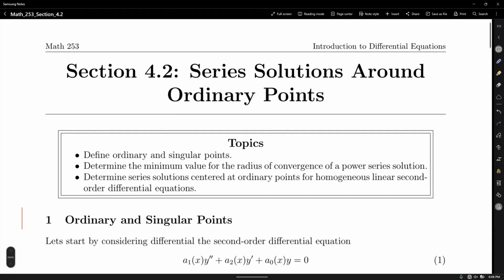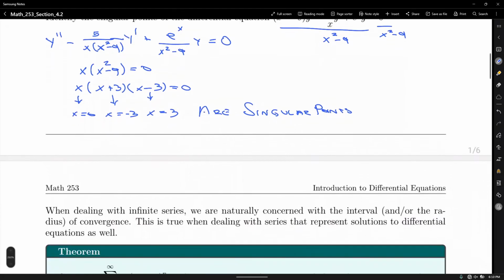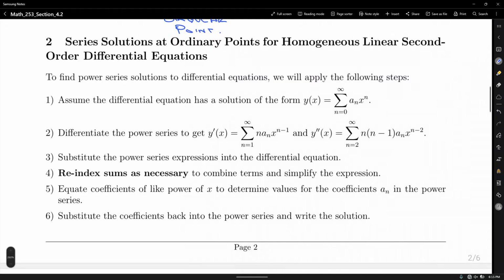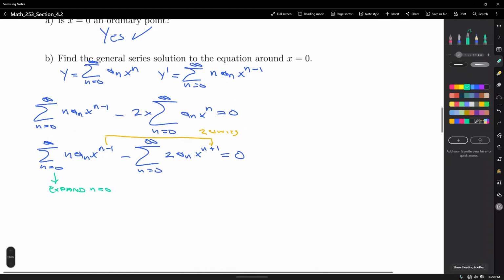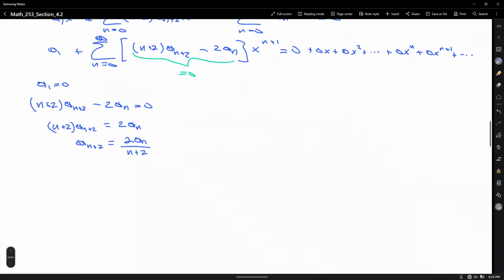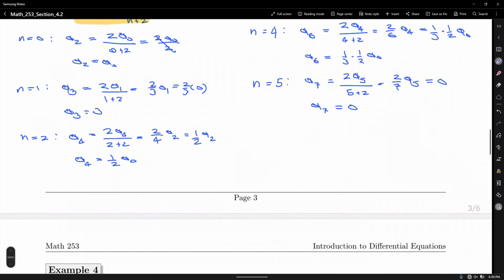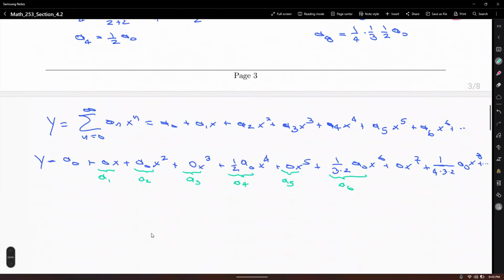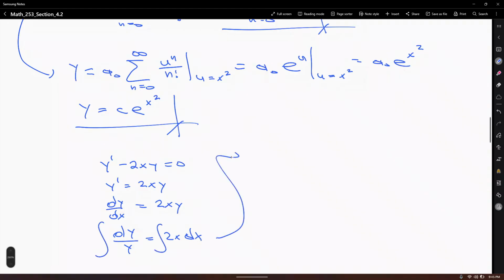Math 253 Section 4.2: Series Solutions Around Ordinary Points (Part 1)